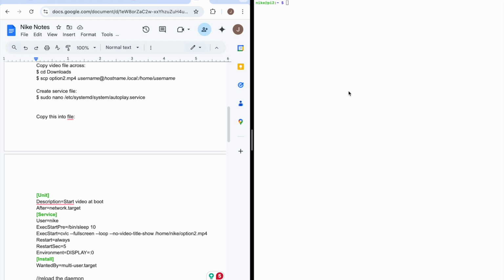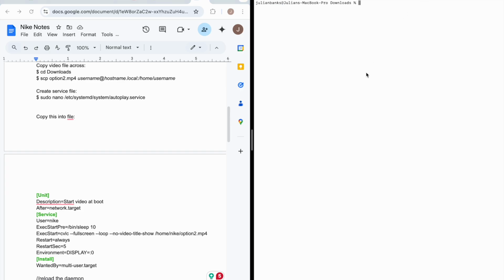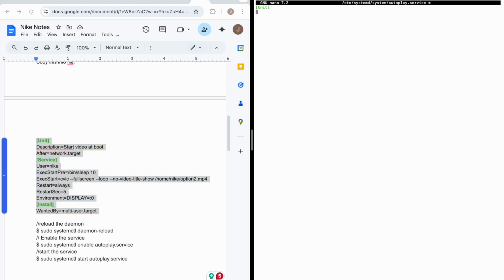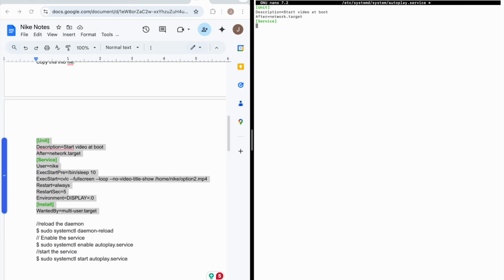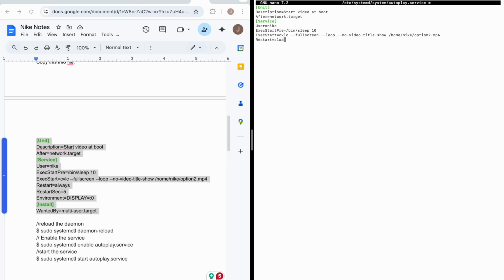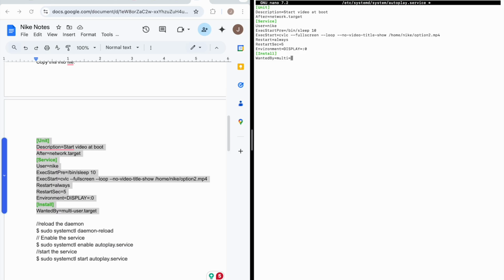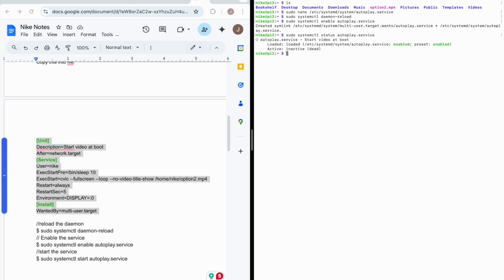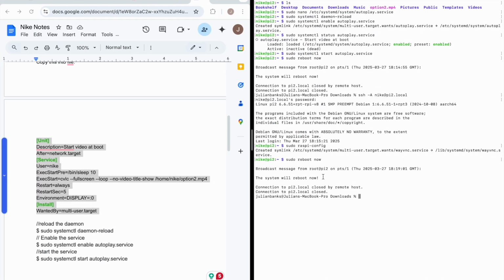2025 - Play Video on Boot - Raspberry Pi 2W Zero - VLC & Systemd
Raspberry Pi Zero 2W

I needed to use a Pi to automatically play a video on repeat in full screen when it turned on. I found it surprisingly hard to get right.

The script uses a simple Systemd service to call a cvlc command (which is how you use VLC media player from the command line).
The reason I struggled so much is that I couldn't find any documentation on cvlc and I haven't used services much. There are also some tricky aspects to using VLC from the terminal environment, as it doesn't always have access to the necessary environment variables, hence the DISPLAY:=0 line.

I was using ssh to write the code on the Pi as I didn't have a keyboard and mouse.

Code:
Don't forget to change the username, hostname and video name for your use case.

Copy video file across:
$ cd Downloads

Create service file (autoplay.service):
$ sudo nano /etc/systemd/system/autoplay.service

Copy this into Service:
[Unit]
Description=Start video at boot
After=network.target
[Service]
User=nike
ExecStartPre=/bin/sleep 10
ExecStart=cvlc --fullscreen --loop --no-video-title-show /home/nike/video_name.mp4
Restart=always
RestartSec=5
Environment=DISPLAY=:0
[Install]
WantedBy=multi-user.target

//reload the daemon
$ sudo systemctl daemon-reload
// Enable the service
$ sudo systemctl enable autoplay.service
//start the service
$ sudo systemctl start autoplay.service